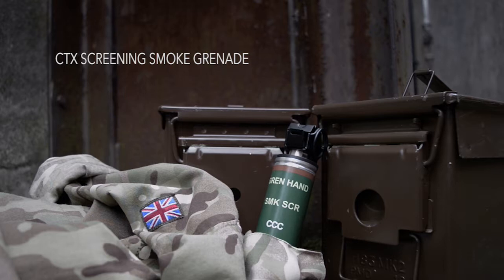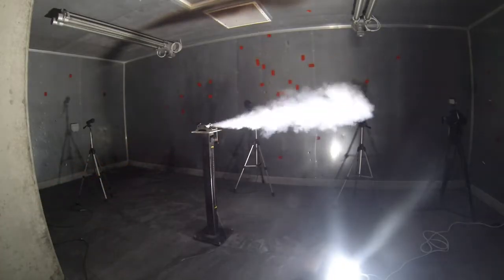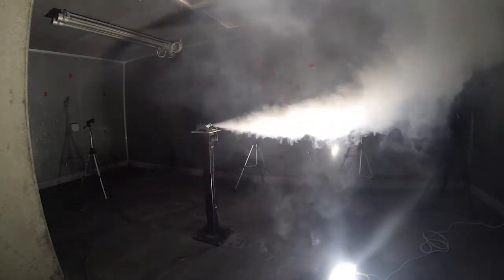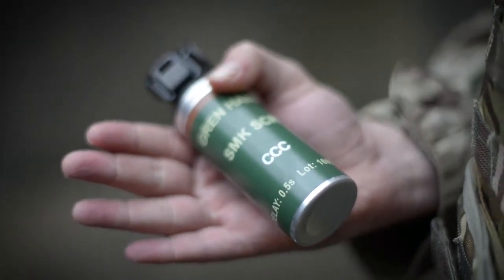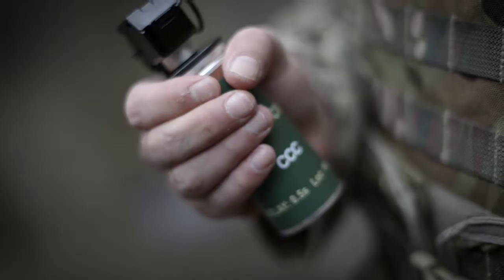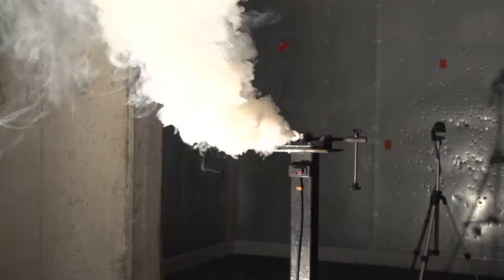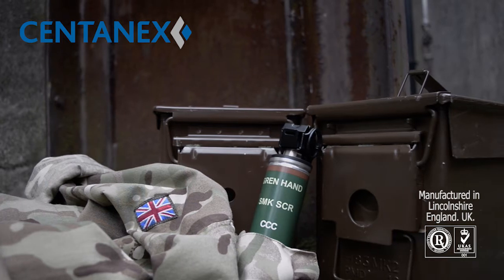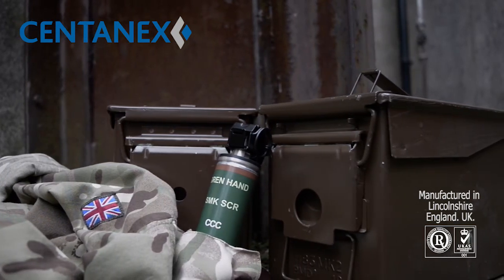CTX Screening Smoke Grenade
The CTX Screening Smoke Device is designed to produce a dense curtain of smoke to mask the removal or deployment of personnel in tactical and training situations. The body comprises of an extruded aluminium casing and proprietary fly off lever mechanism. The smoke composition is emitted via an exhaust port in the base of the unit.